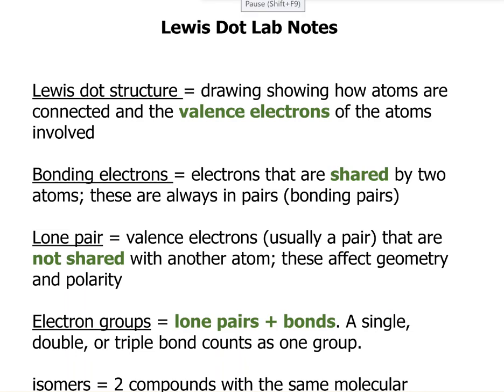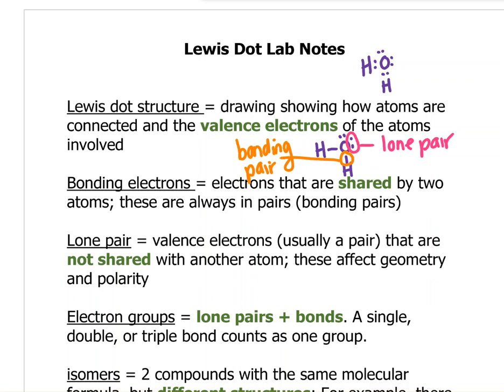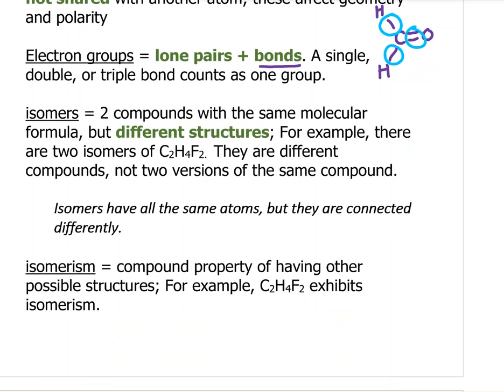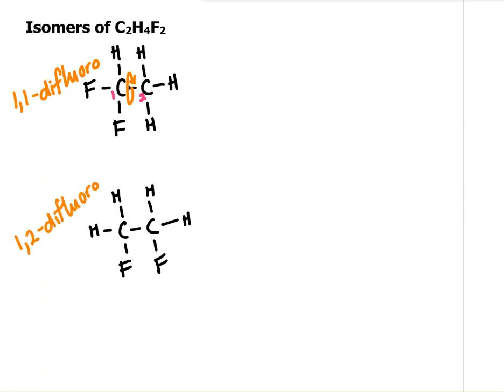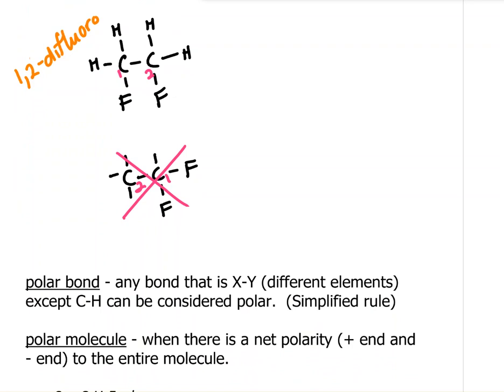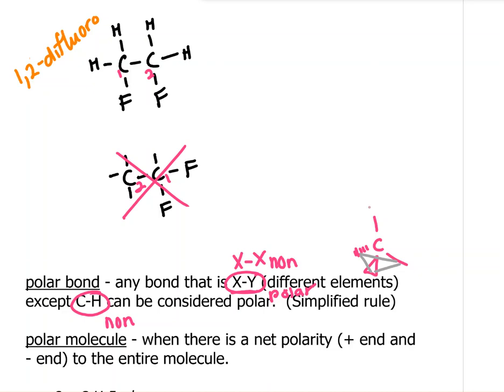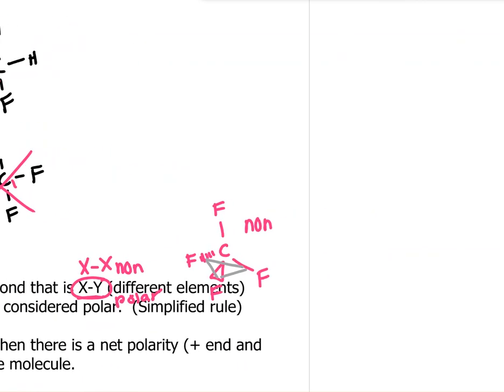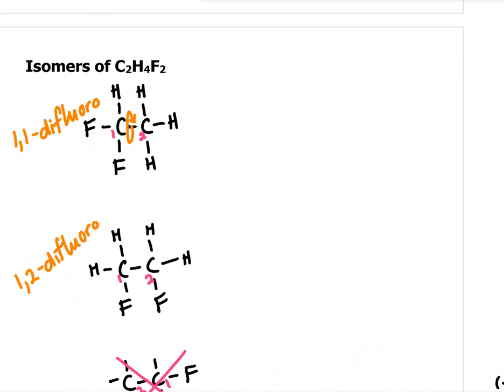1411 exp 11 lewis dot pt 1